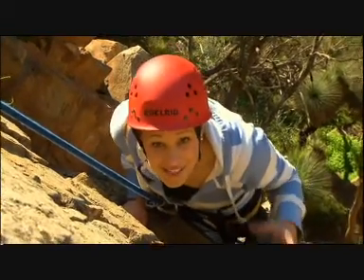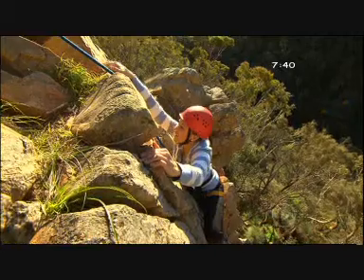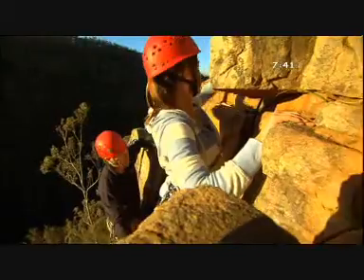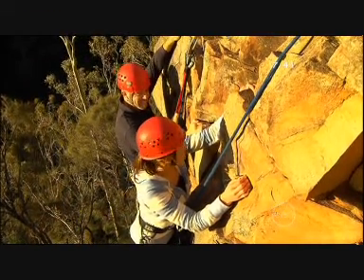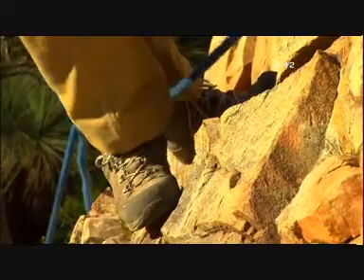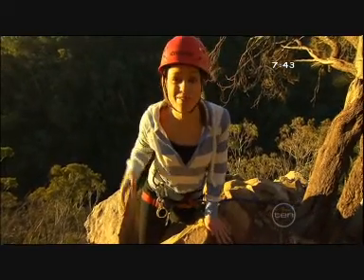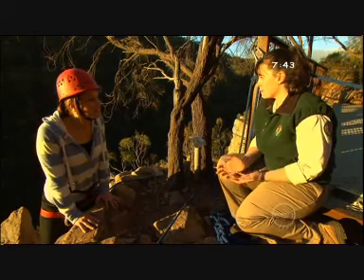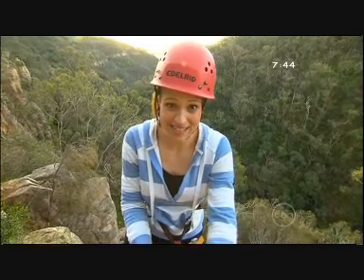rockclimbing at morialta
rock climbing at morialta conservation park.  a beautiful park just 20 min from Adelaide CBD.